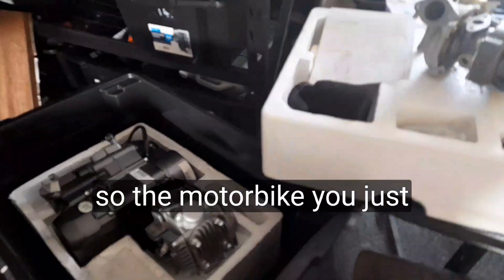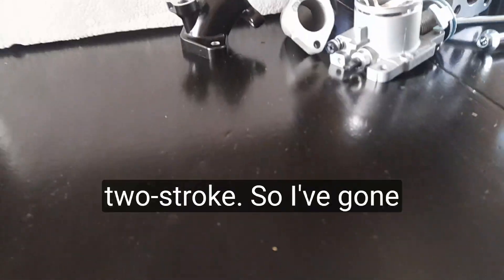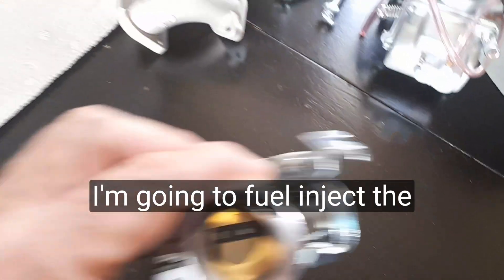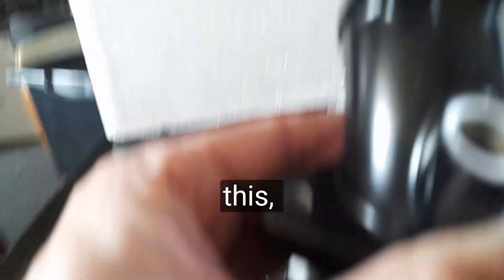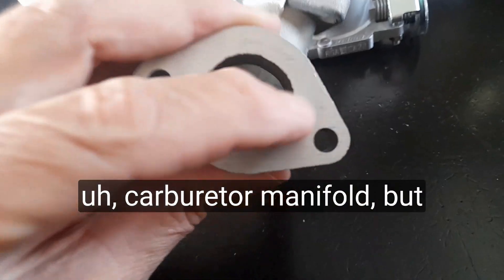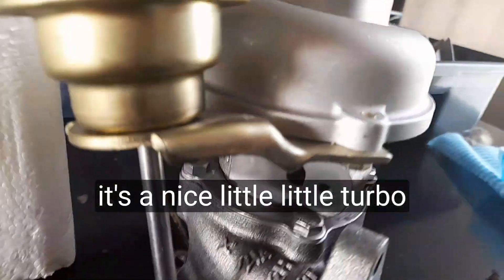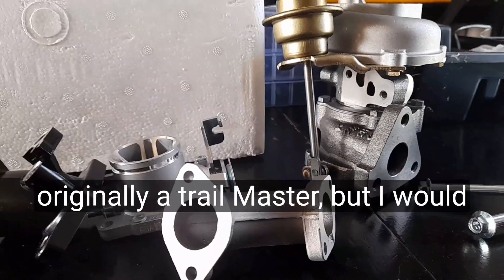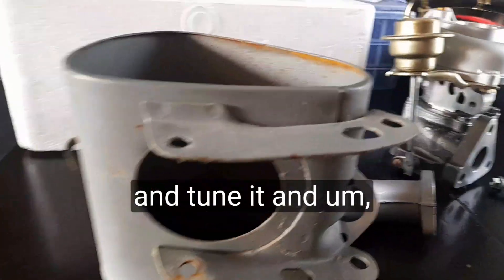P#1-E001_v1.01 correction included. Lifan EFI + Turbo on Yamaha LT5-A Trailmaster, 1969.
WARNING!!!

My previous video on this topic has a critical flaw in prepairing an EFI manifold to fit a Lifan 140cc four stroke engine. Please disregard the step that describes off centre mounting holes from the CARBURETTOR end of the carby type manifold. The inlet port on the Lifan 140cc has all hole and port alighned in a straight line. Use the engine mount end of the carby type manifold as a template for your EFI manifold mounting hole placement.